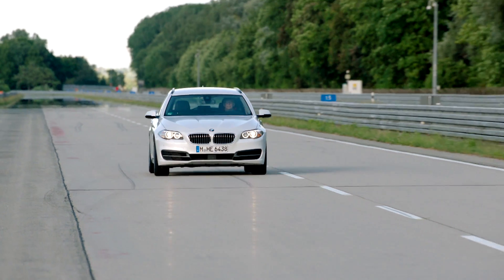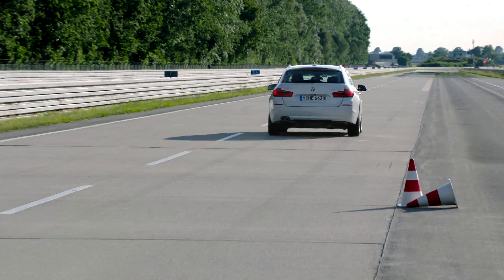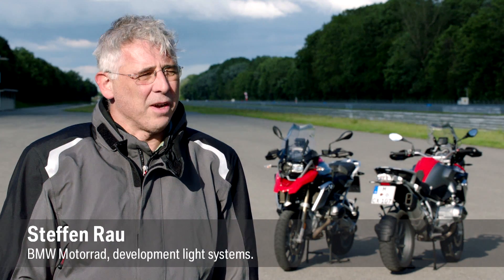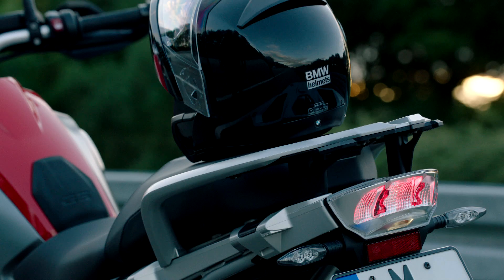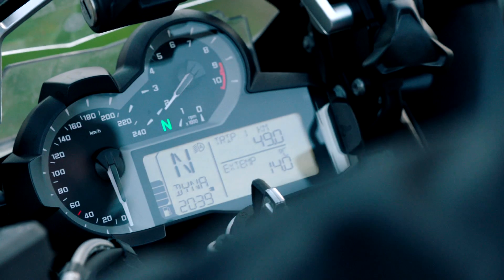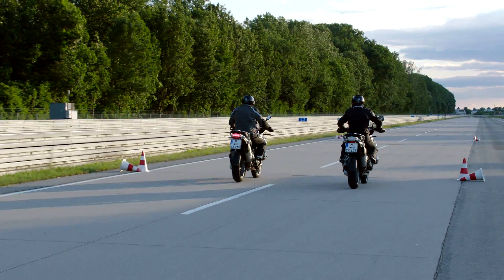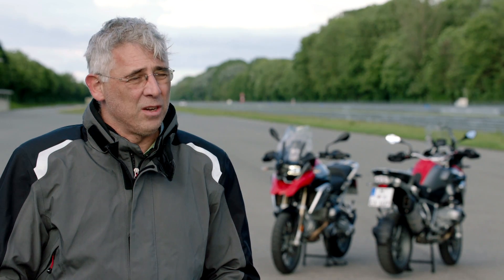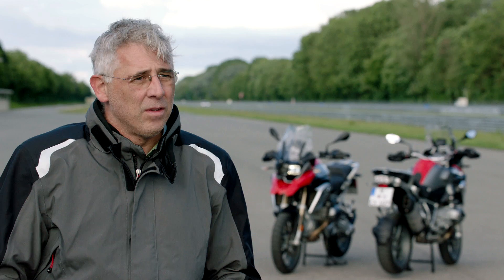BMW Dynamic Braking Light: ecco come funziona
BMW Dynamic Braking Light è un dispositivo di sicurezza che "interpreta" l'intensità delle frenate e le... descrive con un lampeggio ad hoc della luce di stop. Riservato a 6 modelli BMW 2016, è abbinato all'ABS Pro (parte dell'optional “Ride Modes Pro”) per R 1200 GS, R 1200 GS Adventure e S 1000 XR; è di serie sulle luxury tourer a 6 cilindri K 1600 GT, GTL e GTL Exclusive